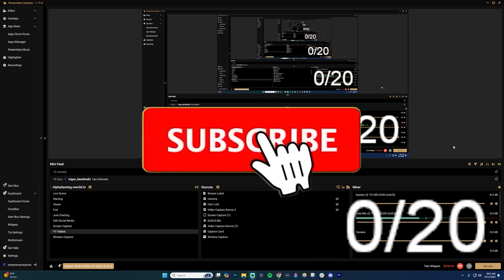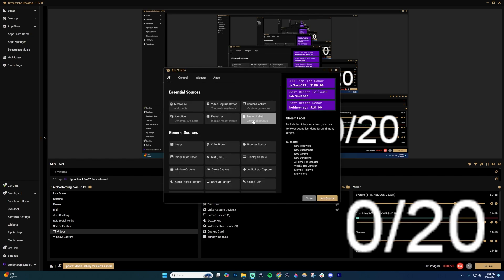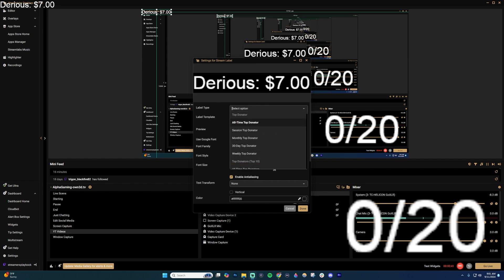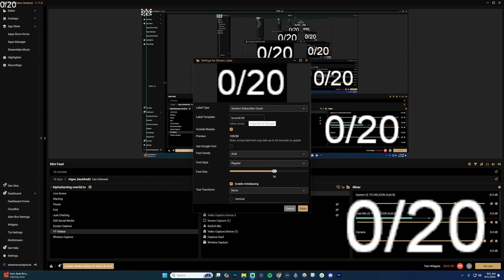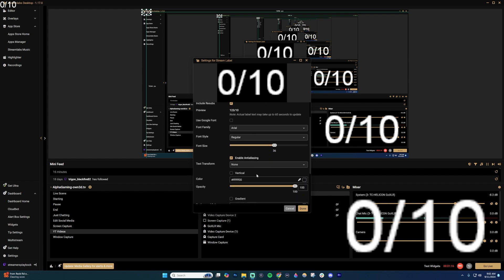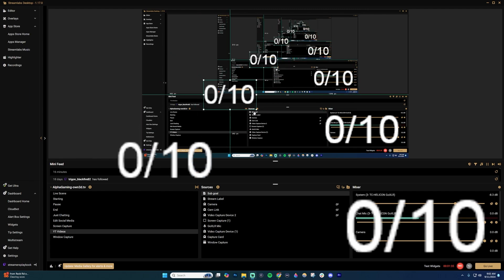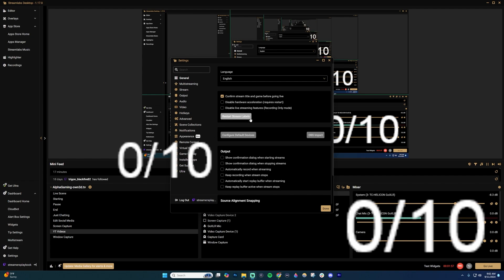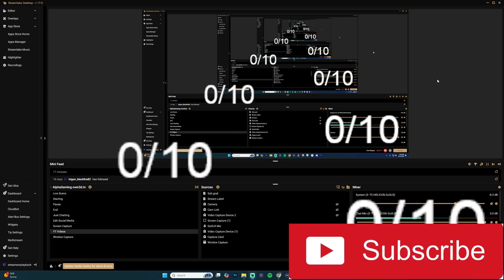How To Add An Automatic Sub Goal On Twitch (EASY Guide)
How To Add An Automatic Sub Goal On Twitch

This full tutorial will guide you on how to add an automatic sub goal on Twitch. Setting up an automatic sub goal helps track and display your subscriber milestones effortlessly. Follow these steps to integrate an automatic sub goal on Twitch and enhance your channel's engagement.